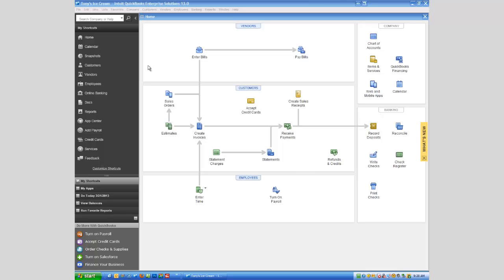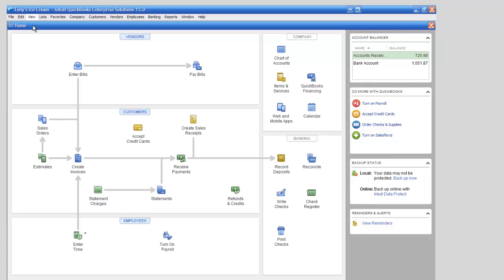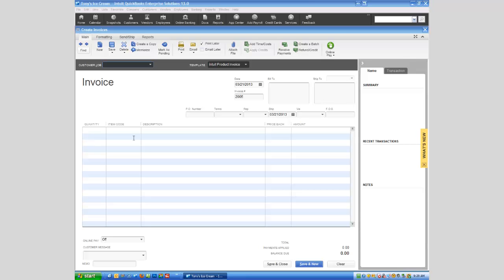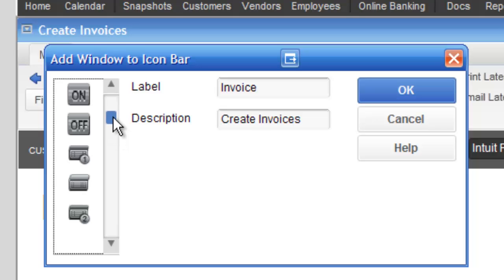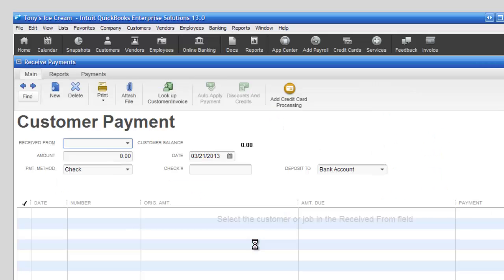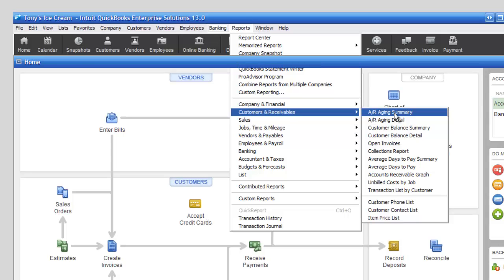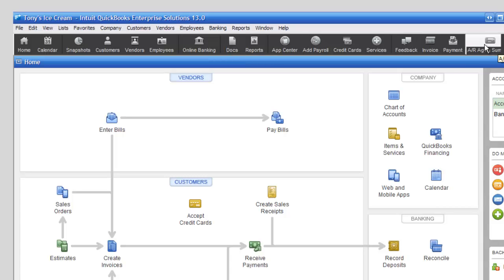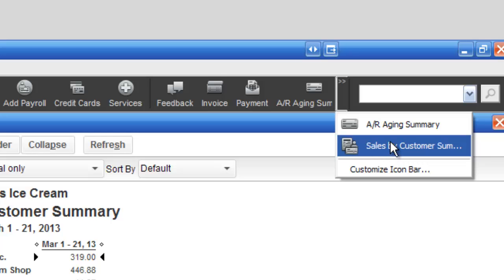19 - Free QuickBooks 2013 Training: Simplifying QuickBooks Part 3